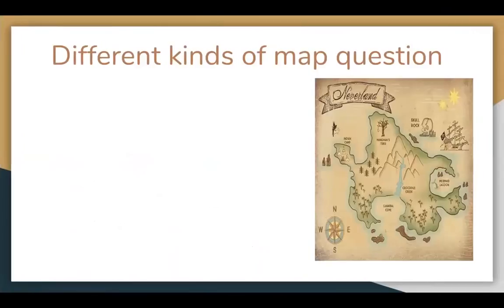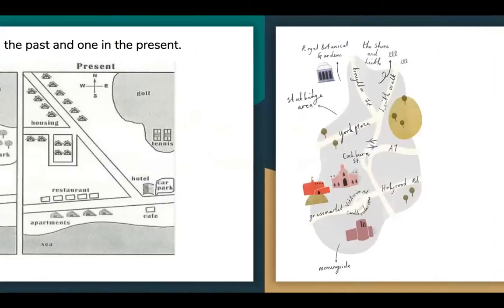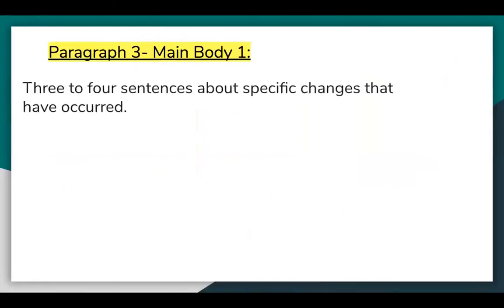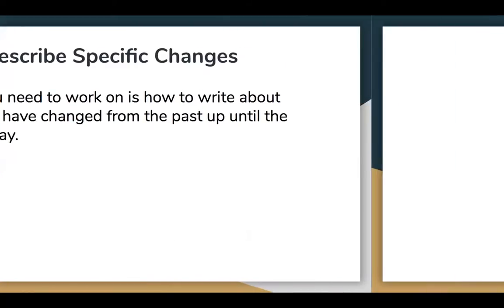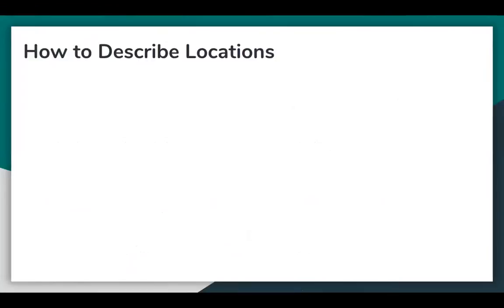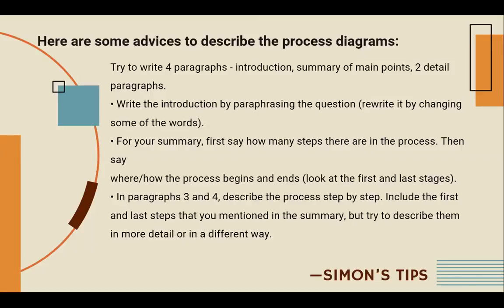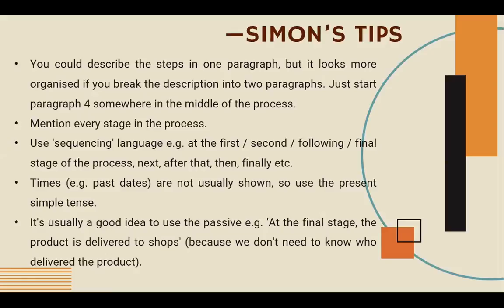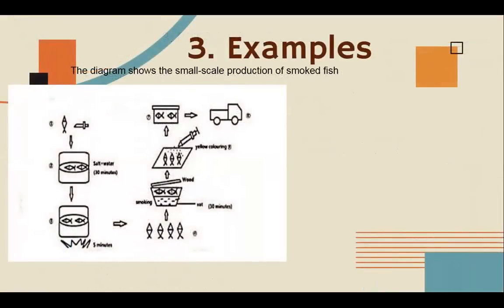Hướng dẫn wt task 1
Video hướng dẫn cách viết wt task 1 ielts của học sinh trong lớp 1 kèm 4 của Nguyen's class. Cách học của lớp khá đơn giản:
Cô chọn lọc 1 số tài liệu và chia sẻ trước kèm hướng dẫn.
Các bạn xem chuẩn bị và trình bày.
Cả lớp cùng feed back và luyện tập.
Mục tiêu để các bạn học sinh tự làm chủ quá trình học , tự làm chủ chất lượng việc học, là người lãnh đạo. Tỉ lệ teacher talk dưới 30% còn phần lớn là của học sinh "làm chủ sân khấu".
Chi tiết phần sau tham gia lớp để biết thêm chi tiết nha ^^